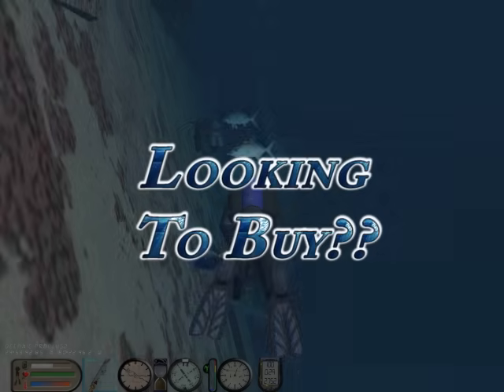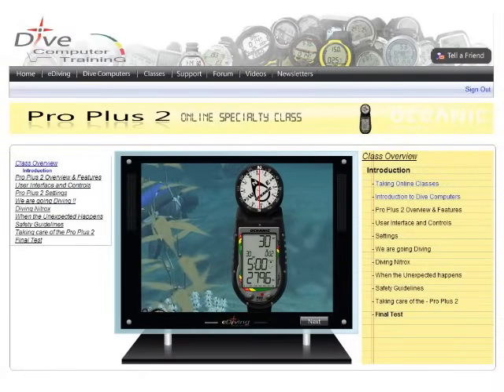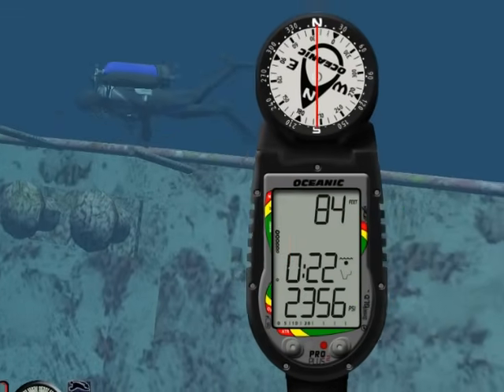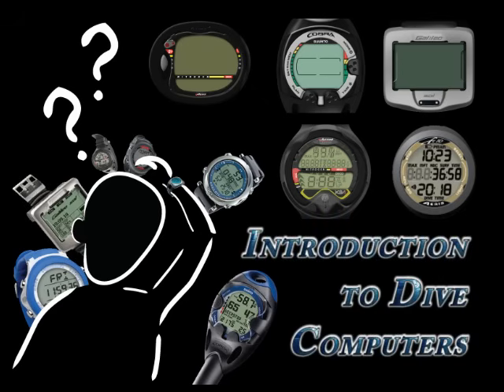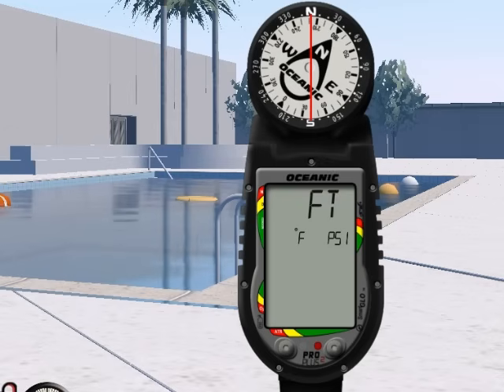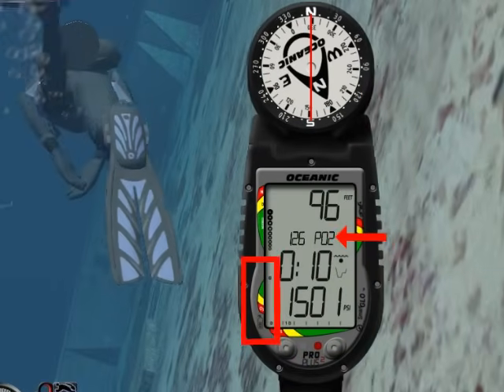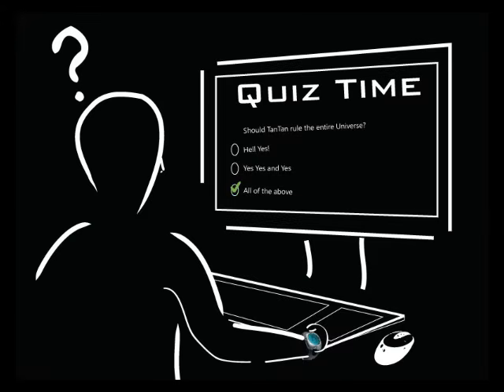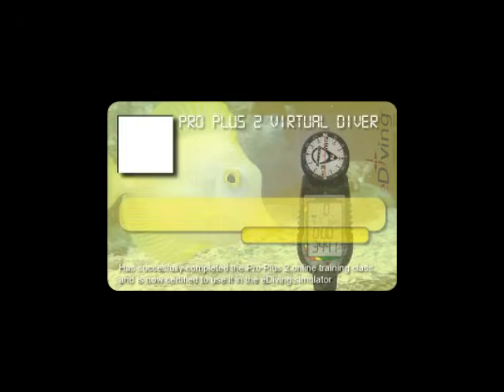Oceanic ProPlus_2 dive computer - Tutorial - m1s1